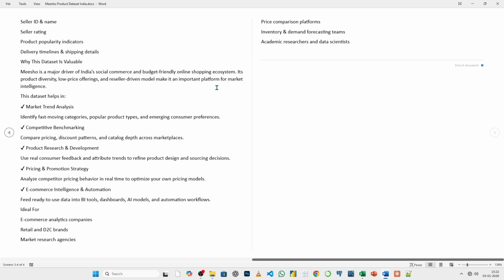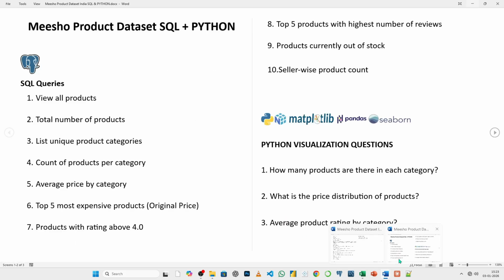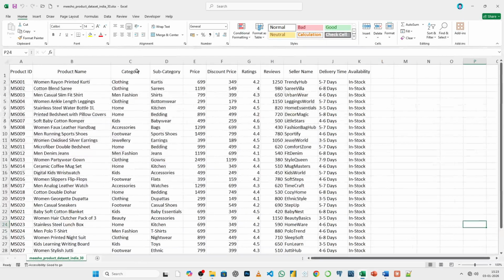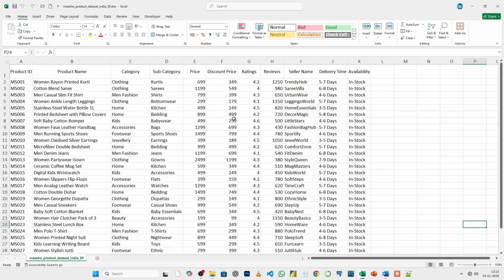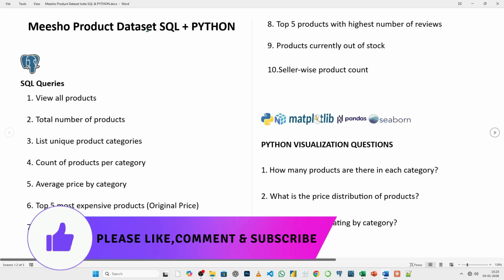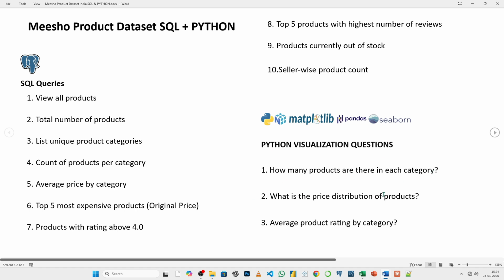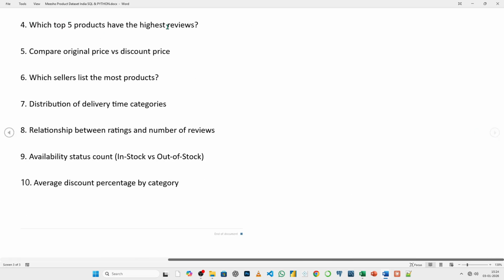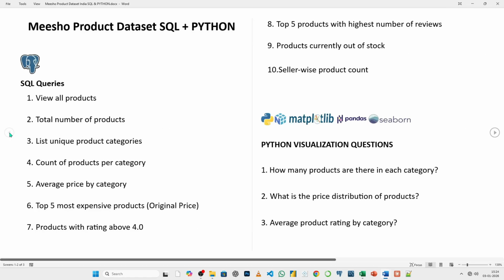Meesho Product India Sales Data Analysis with PostgreSQL & Python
📊 Meesho Product Data Sales Story (India)
🔹 Project Overview
This dataset represents 30 Meesho products sold in the Indian e-commerce market. It captures key product, pricing, seller, and customer engagement attributes that help us understand consumer behavior and business strategy on Meesho.
Key columns include:
● Product & Category details
● Original Price vs Discounted Price
● Ratings & Reviews (customer trust indicators)
● Seller Name & Delivery Time
● Product Availability